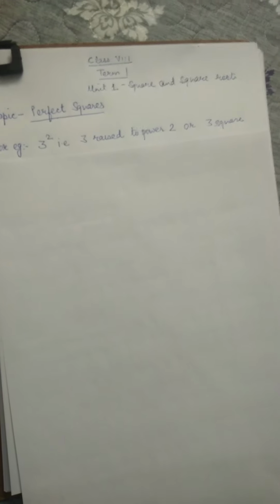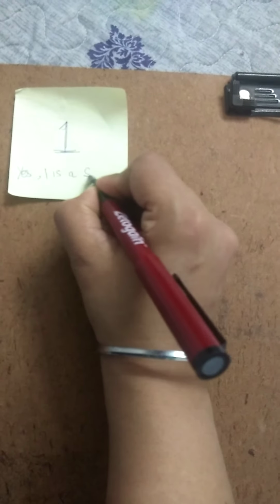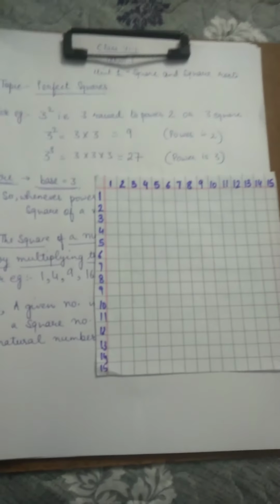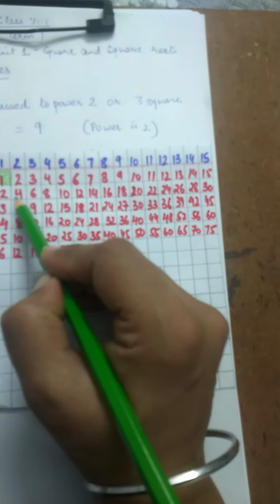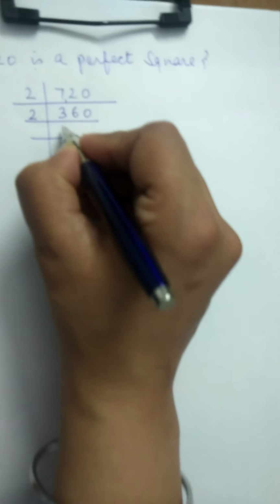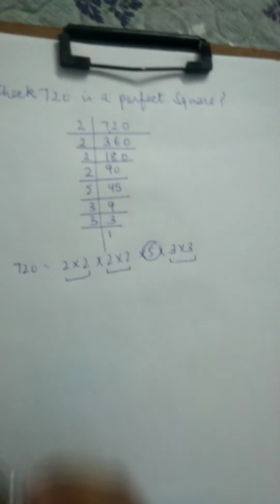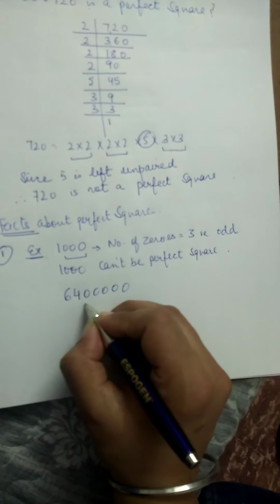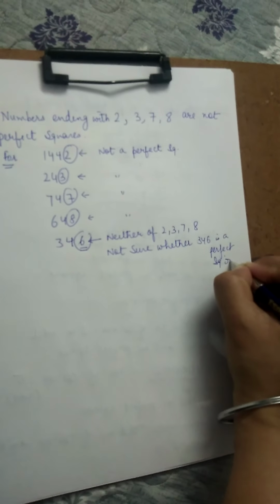Class8 maths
Square n square roots